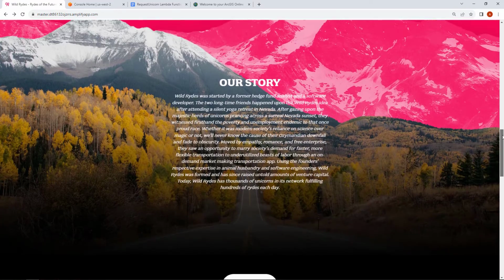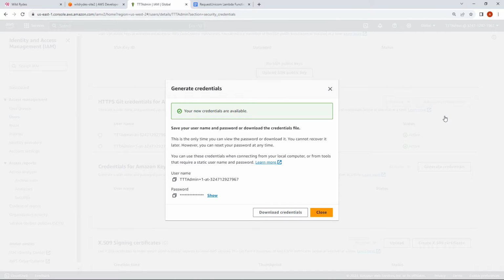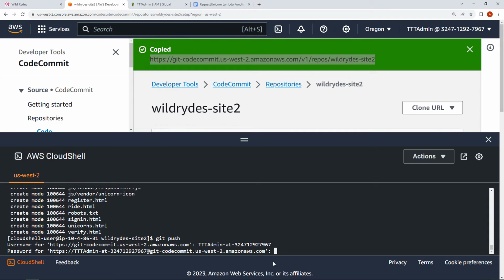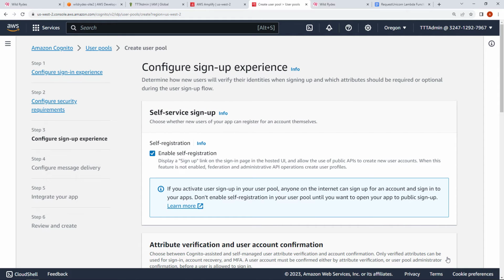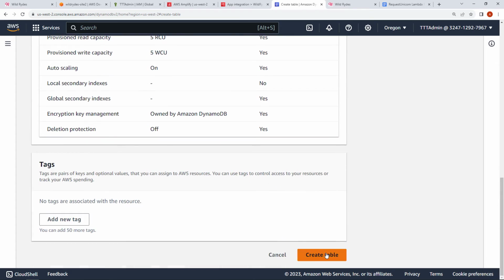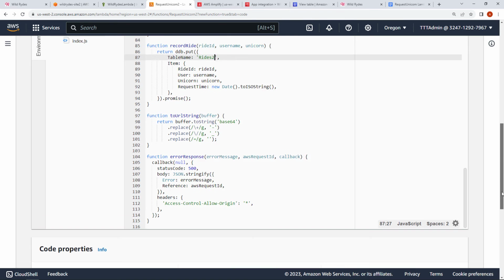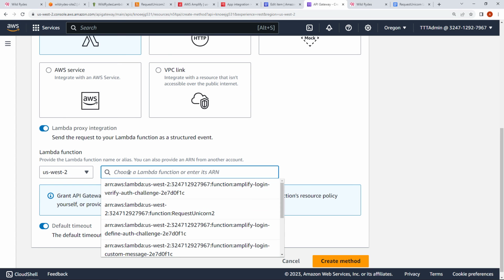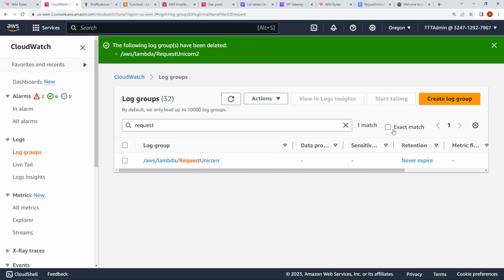AWS Portfolio Project: Build an End-to-End Web Application with 7 Services | Step-by-Step Tutorial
UPDATED video available here that uses GitHub (rather than CodeCommit), Amplify Gen 2, and Node.js 20.x. Check it out!

When you're new to AWS, it can be difficult to wrap your head around ALL the services available, and how they actually fit together to build a working application.  Or maybe you're just looking for a more robust project you can put on your resume?  Well, you've come to the right place!  That's what we're tackling in this video! (I also have another AWS project video that you might enjoy

In this hands-on tutorial, I'll walk you through how to build a ride sharing app (for unicorns!), pulling from the AWS Wild Rydes sample project.  We'll use seven different services-CodeCommit, Amplify, Cognito, Lambda, IAM, API Gateway and DynamoDB-talking about why/where to use them, and how to get them to work with each other.  As we go, we'll build out each of the services, resulting in a fully-functioning ride sharing application when we're done.

🤓 To follow along, you'll need:
• Some basic knowledge of AWS is preferable, but you can still follow along if you're an absolute newbie
• An ArcGIS account for mapping functionality (free and easy to create at arcgis.com)

🤓 Here's all the code you'll need to build the application:
• **IMPORTANT**: AWS has deleted/locked down their S3 bucket where the code lived. At 11:16, use this command instead (copies from my own S3 bucket): aws s3 cp s3://ttt-wildrydes/wildrydes-site ./ --recursive

Code taken from the AWS Wild Rydes lab

Timestamps
00:00 – Give us more AWS project videos!
00:16 – Overviewing the completed Wild Rydes application (an AWS sample project)
01:16 – A list of all the services used in the application
01:27 – What will this cost me?
01:46 – What you need to follow along (tools and accounts)
02:06 – Using an ArcGIS account for the mapping functionality
02:28 – High-level requirements for the application
03:23 – How to set up an AWS CodeCommit repository and copy the project code from S3
03:51 – Make a note of the region you're working in
04:39 – Creating a new repository in AWS CodeCommit
05:22 -Adding a policy to an IAM user to allow access to CodeCommit
06:39 - Creating Git credentials to allows HTTPS connections to CodeCommit
07:44 – Clone the CodeCommit repository using CloudShell
10:46 – Copy code from an S3 bucket to CloudShell
12:26 – Pushing code to CodeCommit with git add, git commit and git push
15:33 – Creating a new app for hosting in AWS Amplify
17:47 – Testing out the Amplify deployment by launching our website
18:04 - Updating code in CodeCommit to kick off continuous deployment in Amplify
19:51 – Setting up Amazon Cognito for user authentication
20:58 – Creating a new user pool in Amazon Cognito
23:35 – Updating the app configuration file to use the Amazon Cognito user pool
24:56 – Testing Cognito integration by doing user registration and login
26:50 – Implementing ride sharing functionality with Lambda and DynamoDB
28:03 – Creating a new DynamoDB table
29:19 – Creating an IAM role to be used for a Lambda execution role, allowing PutItem on DynamoDB table
32:17 – Creating a new Lambda function to choose a unicorn and write the ride sharing info to DynamoDB
35:44 – Deploying Lambda code and executing a test event
37:08 – Testing that items are saved to the DynamoDB table
38:03 – Setting up API Gateway to invoke the ride sharing functionality
38:51 – Creating a new REST API in API Gateway to invoke a Lambda function
40:06 – Creating an authorizer so API Gateway can work with Cognito
41:42 – Creating a resource and POST method in API Gateway for Lambda integration
43:39 – Deploying the API from API Gateway
44:08 – Updating the config file for the new Invoke URL from API Gateway
44:42 – Updating the ArcGIS version number in the ride.html file
45:36 – Testing our final application-WOOT!
47:17 – IMPORTANT!!  Delete your resources (I'll show you how)